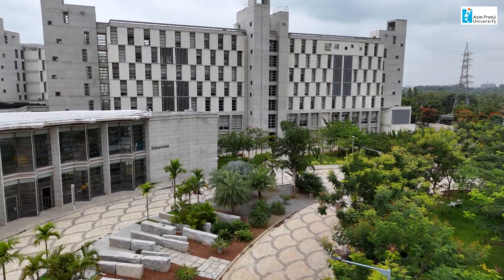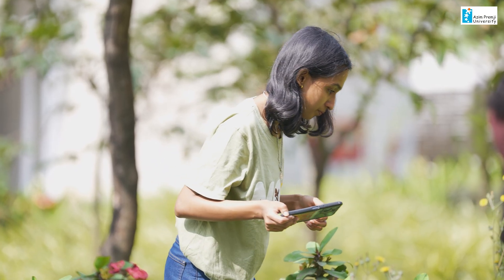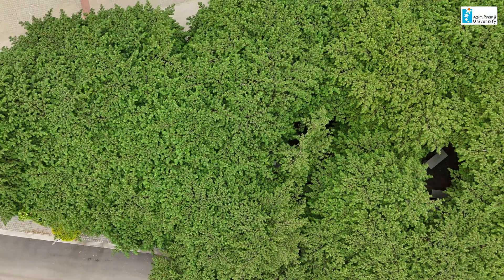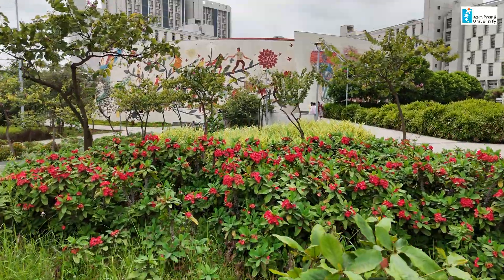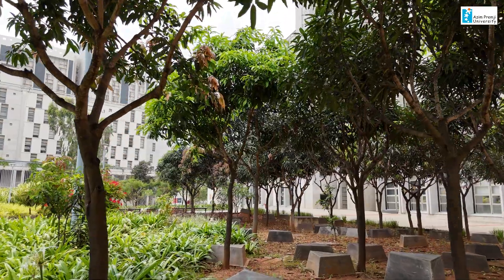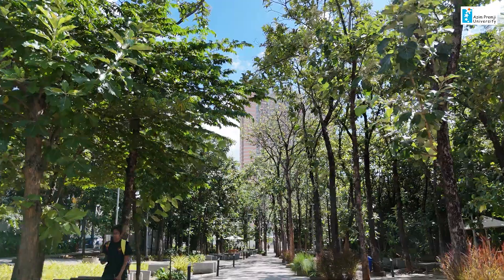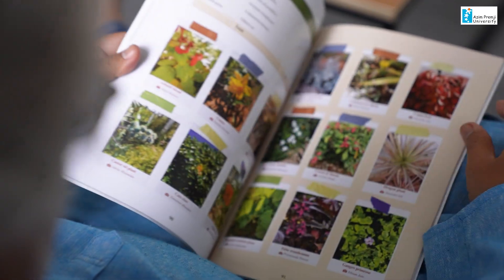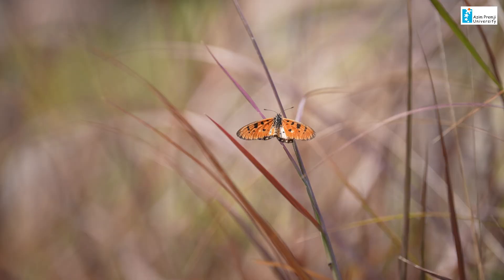Biodiversity on Campus: A Living Classroom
The campus has been developed as a shared space for people and biodiversity. A wide range of trees and plants have been cultivated to create distinct ecological zones. Fruiting species such as mango, amla, tamarind, and guava, along with flowering species such as the African tulip and Singapore cherry, support birds, insects, reptiles, and amphibians throughout the year.

Ecological monitoring and biodiversity activities are integrated into courses across programmes. Students participate in BioBlitz and carbon mapping exercises, documenting species and measuring carbon sequestration as part of the BSc Environmental Science and Sustainability programme. The tree mapping initiative has recorded 436 trees from 25 species, forming the basis of a campus biodiversity register.

Faculty and students describe how the landscape shapes their sense of belonging and environmental responsibility. Seema Mumdoli, faculty at Azim Premji University, and Aswathy Arun, Azim Premji University, share how the integration of ecology into pedagogy builds awareness and care for the environment. Two students recall their favourite trees—the jamun, guava, peepal, mango, and Singapore cherry—and the memories they evoke.

The campus continues to grow as a landscape that integrates ecology, learning, and community, serving as a green sanctuary for both people and other living species.